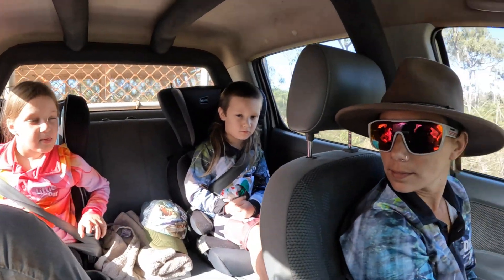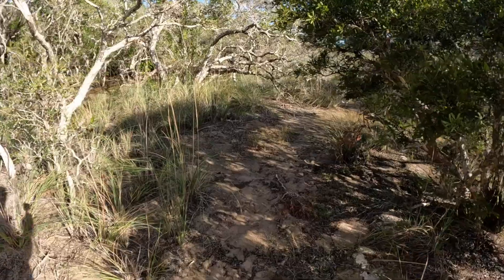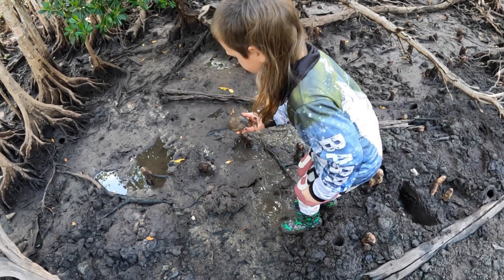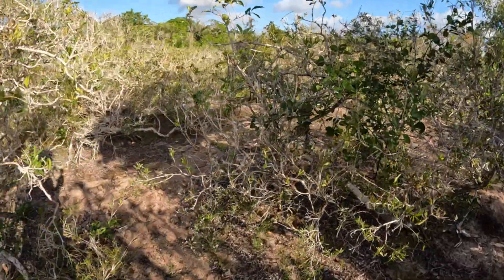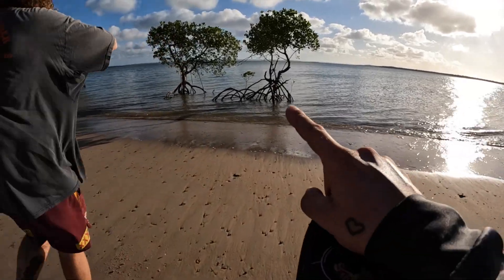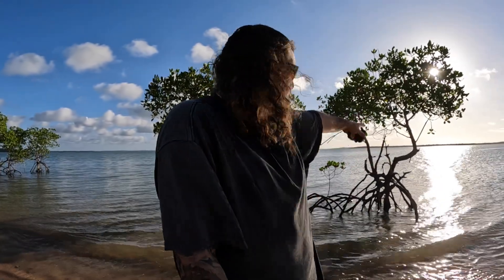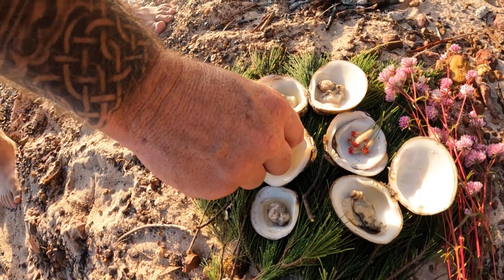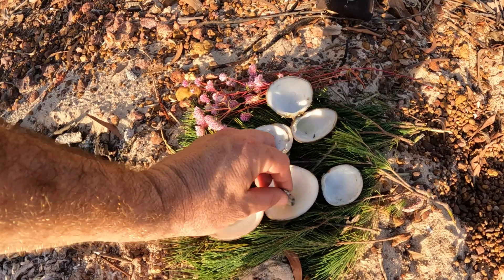Searching for Mud Mussels in Remote NT & Fire Cook up!!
Went to a trusty foraging spot within the close proximity of Nhulunbuy.
Setting out on another family adventure and landing near the secluded mangroves, we set out in search of some mud mussels by foot. This ep was a quick one ! Ending with a cook up on the beach while the kids had a run around and a play!
Cheers L&S Mob!